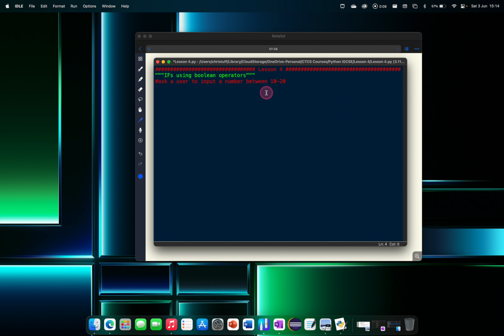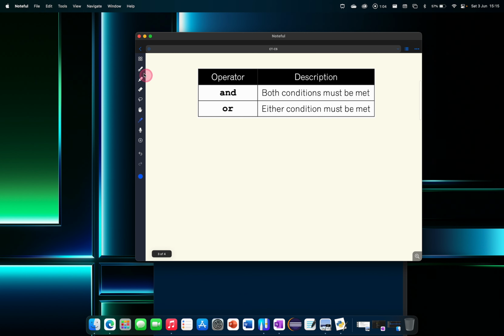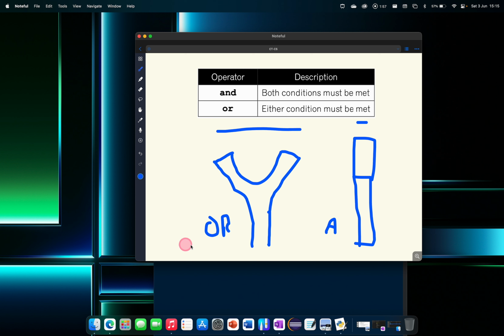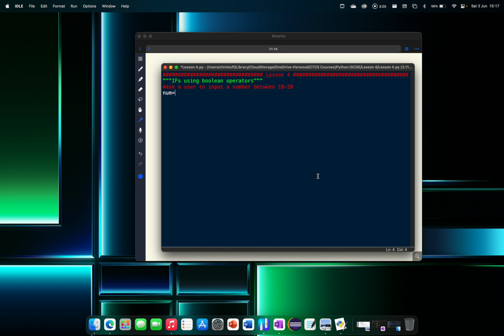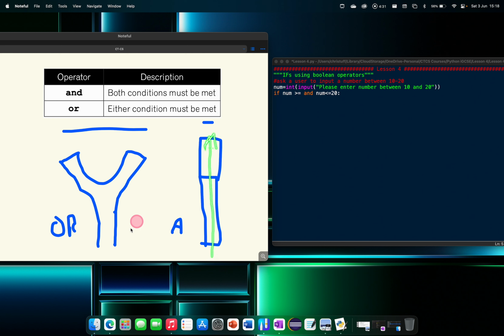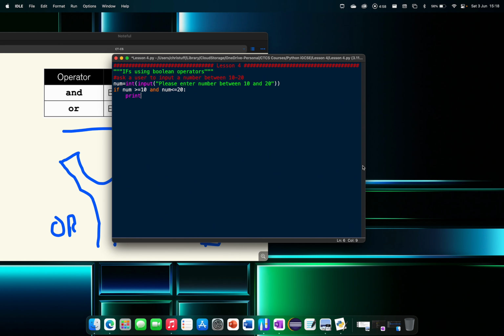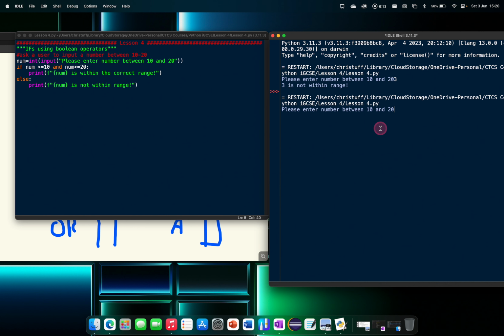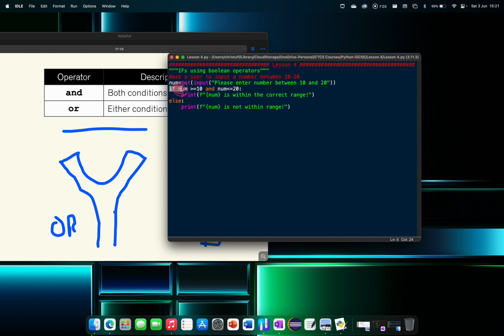Ifs with boolean